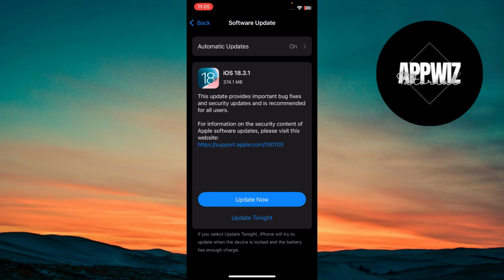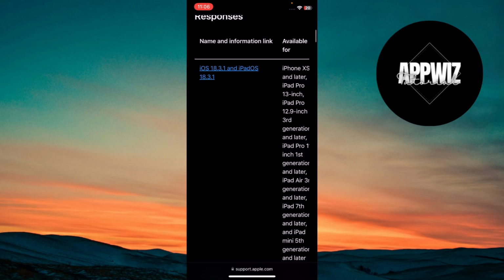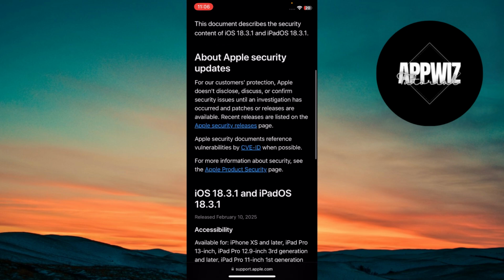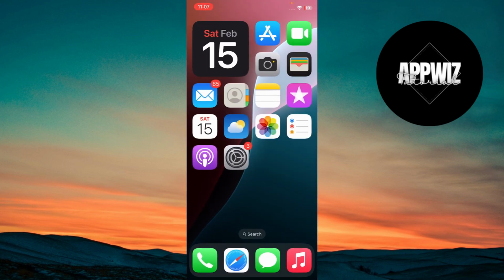iOS 18.3.1 Review Features, Changes, & More! (Is iOS 18.3.1 Really Worth the UPDATE?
In this video, we'll review the features and changes in iOS 18.3.1. Learn all about the updates and improvements in the latest software version for your iPhone or iPad!